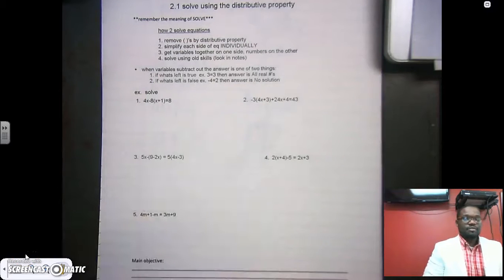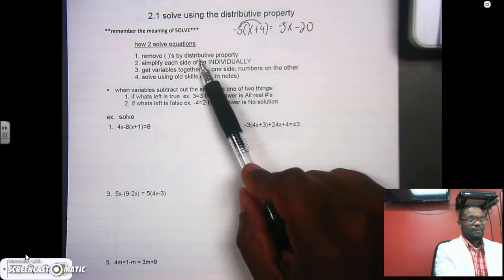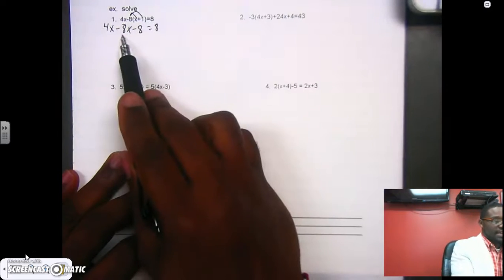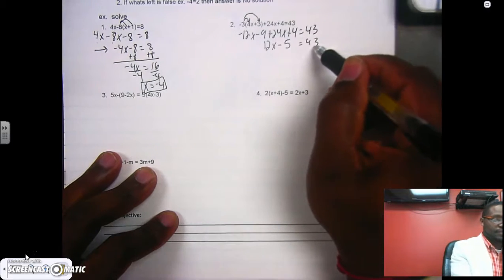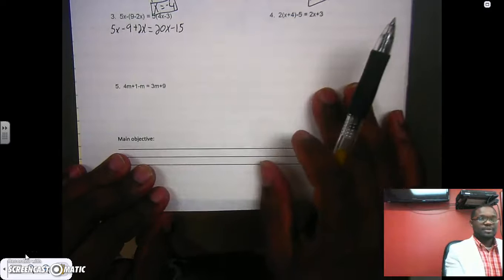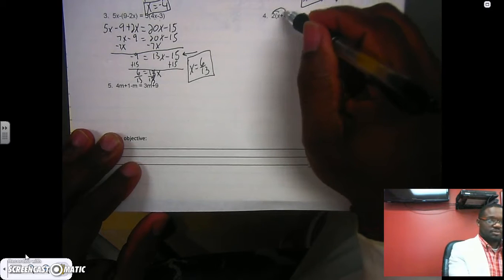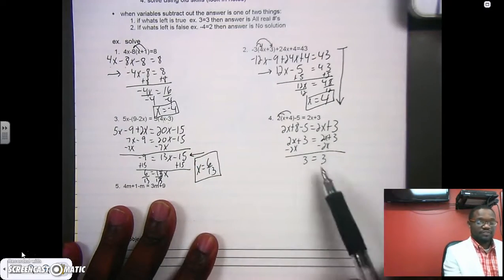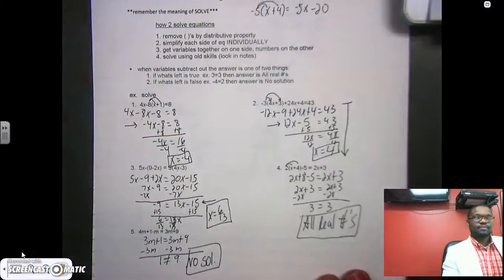solve eqs dist prop